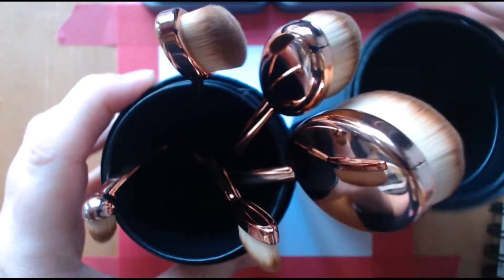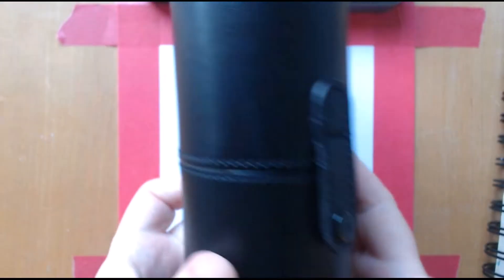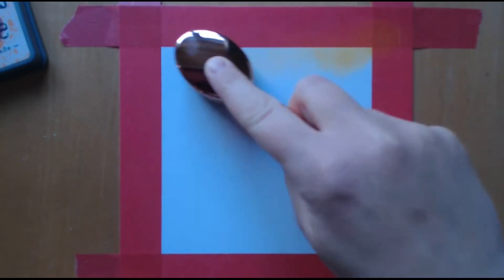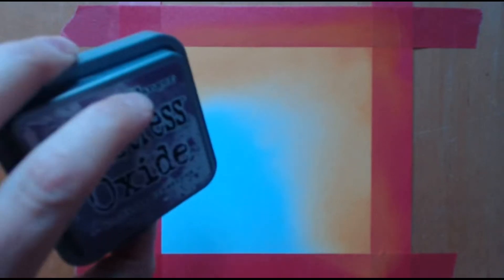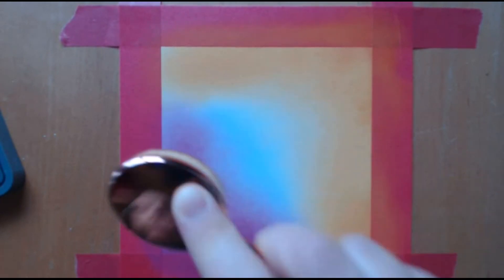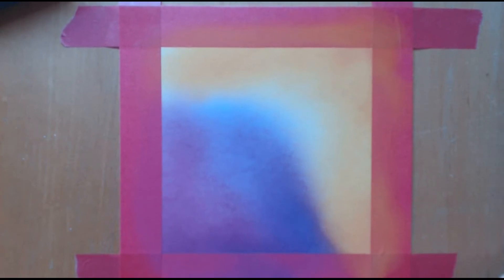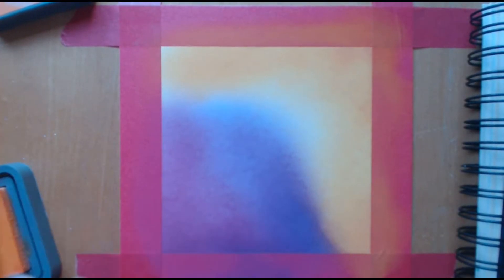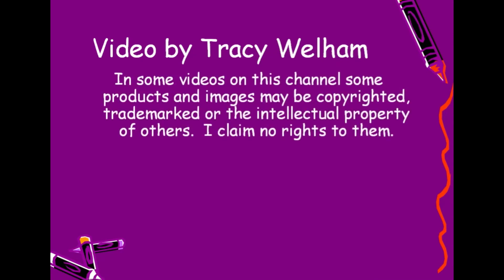Blending brushes from Lidl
I picked up these inexpensive make-up brushes from Lidl.  I have made a quick video trying them out.